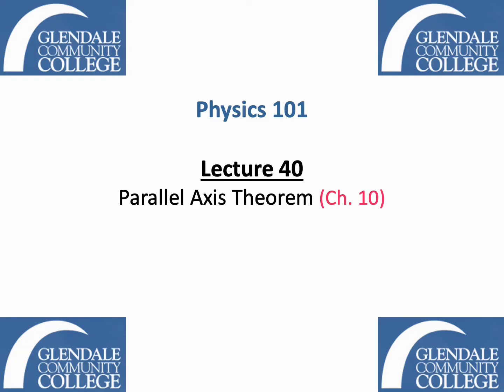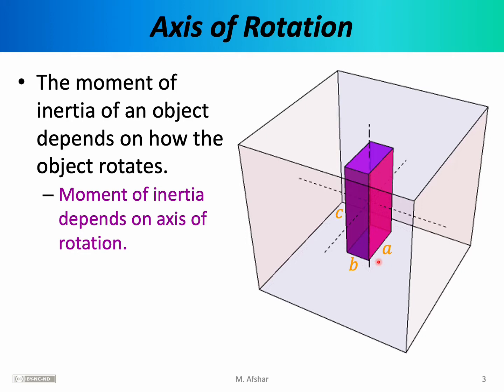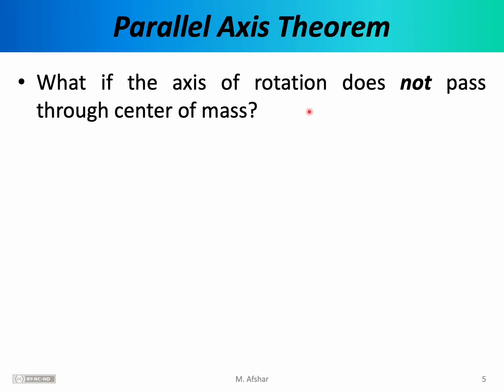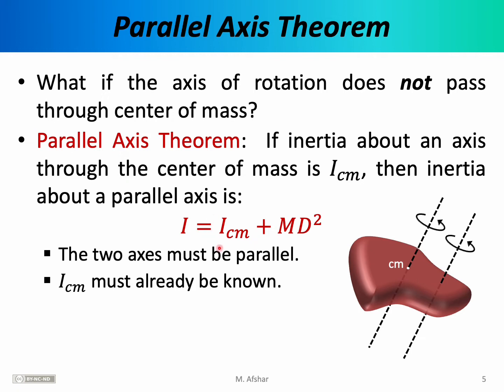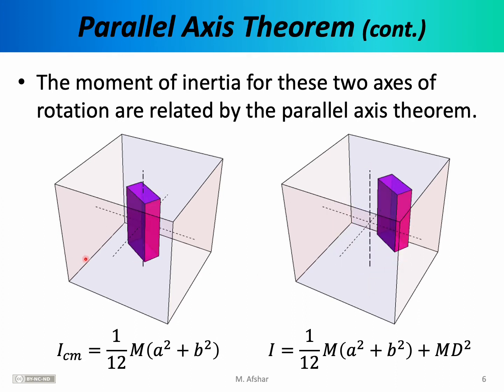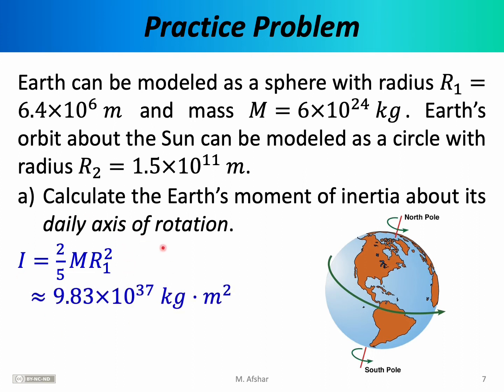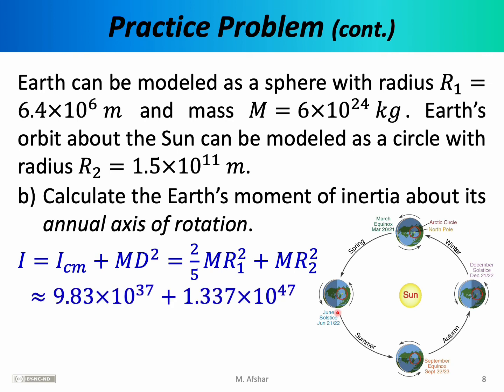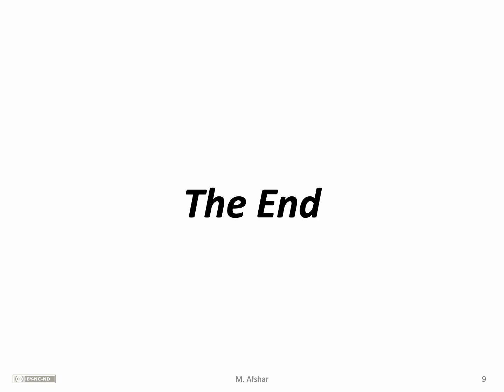Phys 101 - Lecture 40 - Parallel Axis Theorem